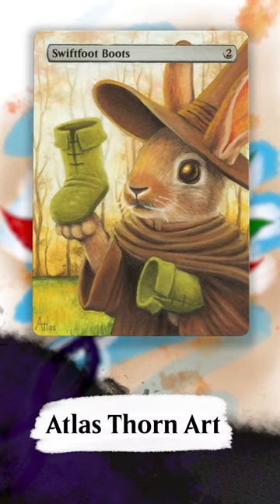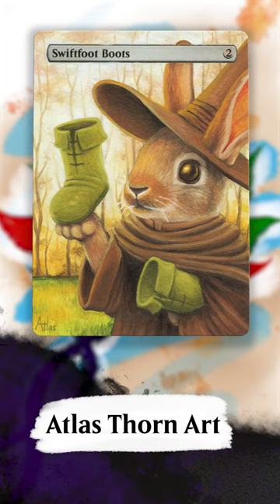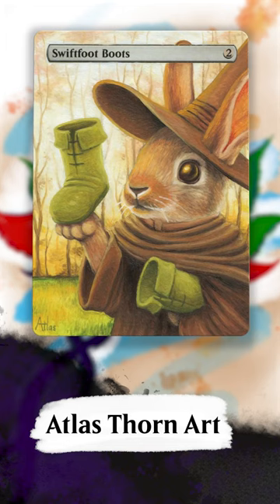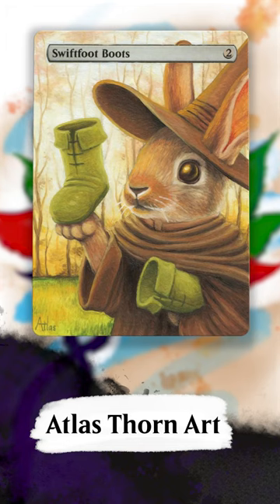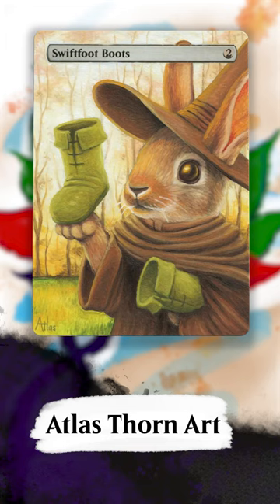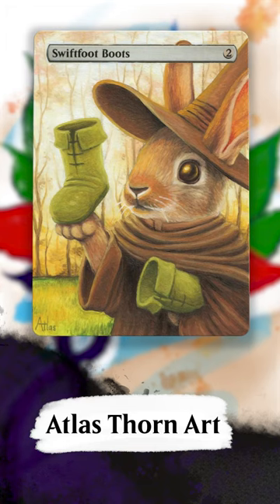A CUTE BUNNY HOLDING A SWIFTFOOT BOOT! - Amazing MTG Alters